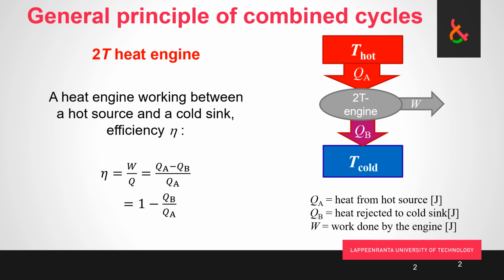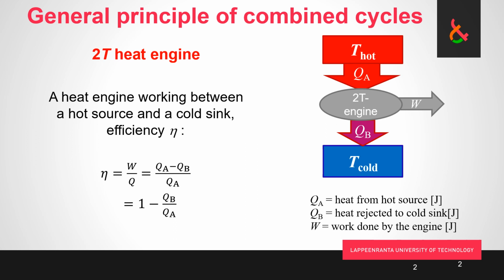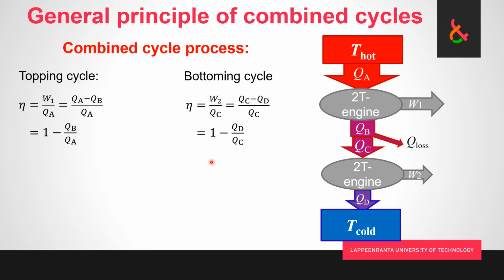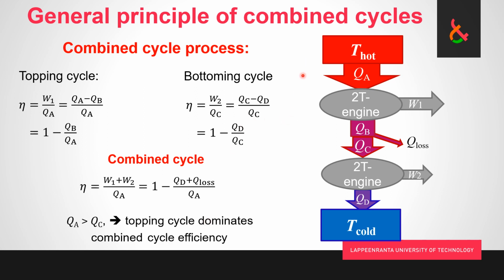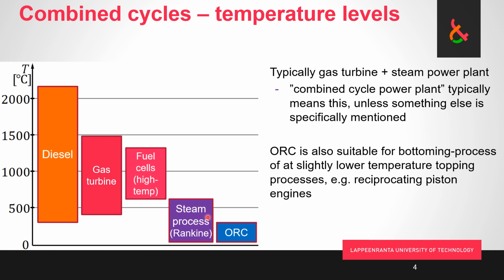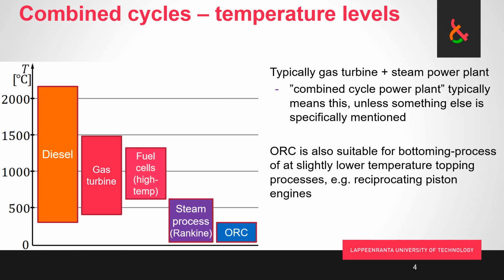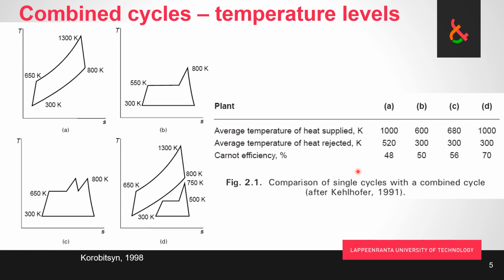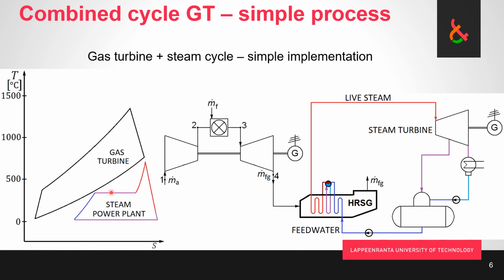Basics of Power Plant Engineering L6: combined cycle introduction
Introduction to combined cycles; thermodynamics and main idea; topping and bottoming cycles